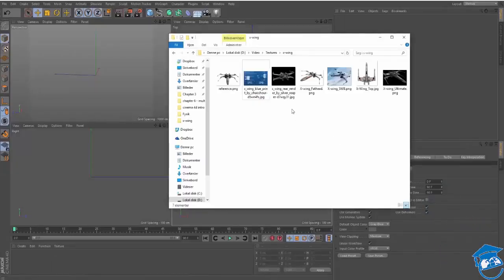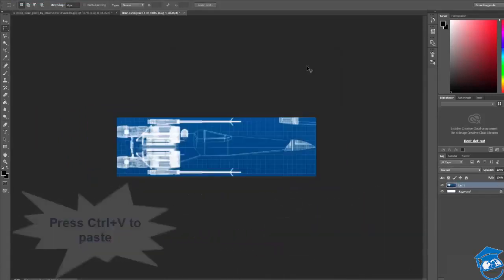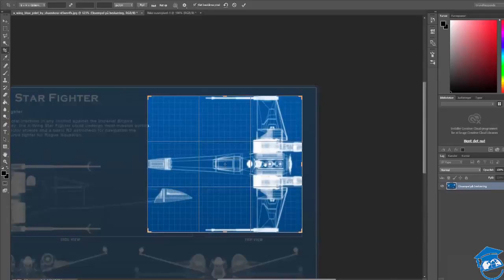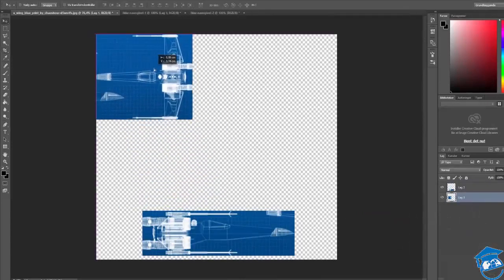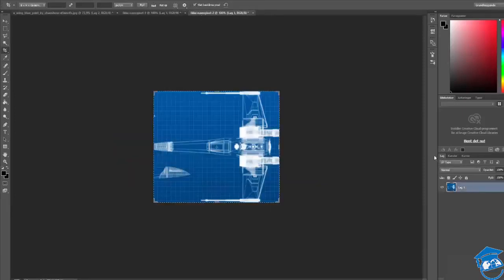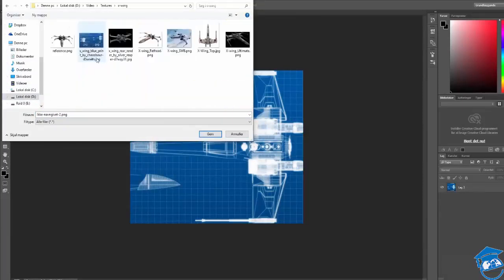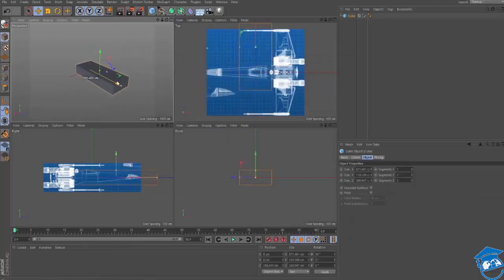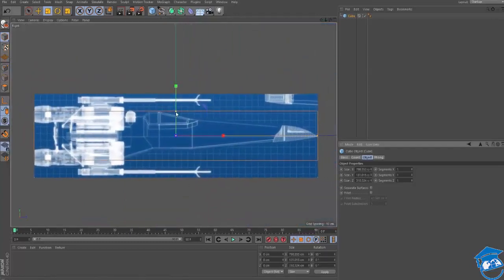Calibrating Reference Images (T-65 X-Wing Star Fighter) | Chapter 9 (Contd..)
Cinema 4D | Calibrating Reference Images [T-65 X-Wing Star Fighter] | (C) | Chapter 9 (Contd..)

# Topics Covered
⇒Calibrating Reference Images
  (Modelling the body with the reference image of
  Star Fighter T-65 X-Wing)
⇒Selecting the right Reference Image
Techniques - Application
⇒How to use photoshop to crop out the
reference image for calibration.